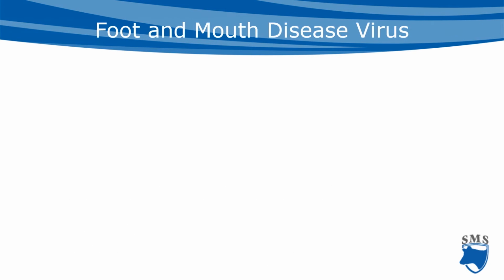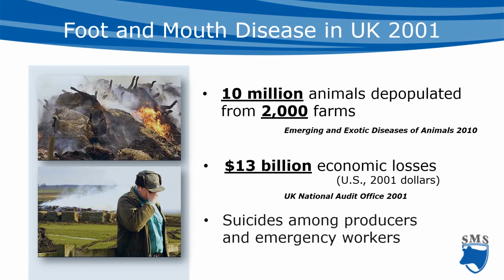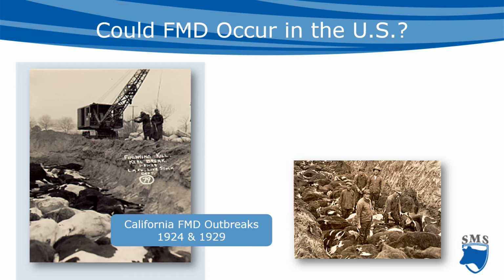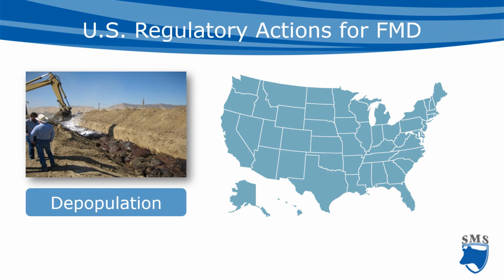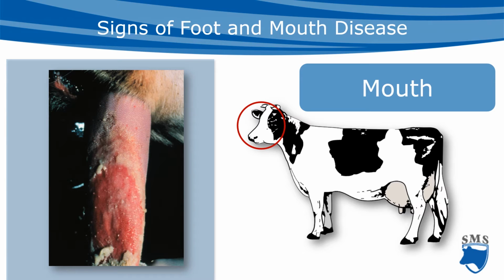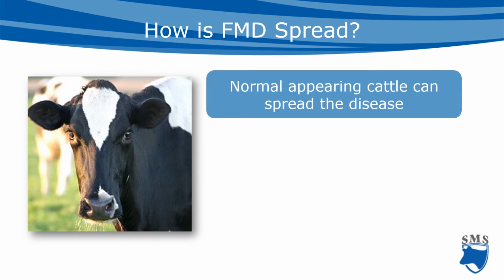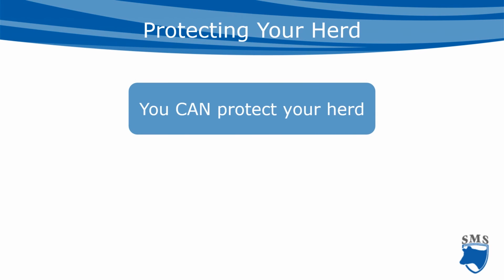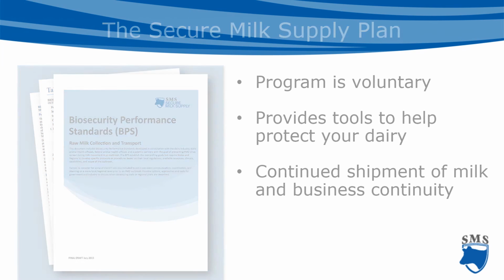Foot and Mouth Disease Introduction